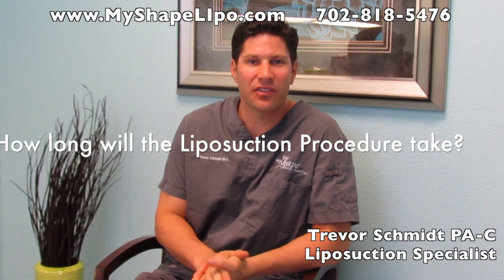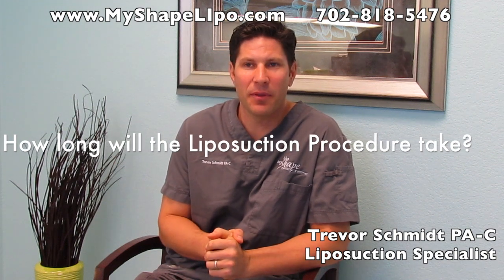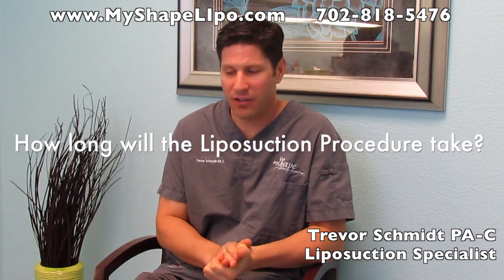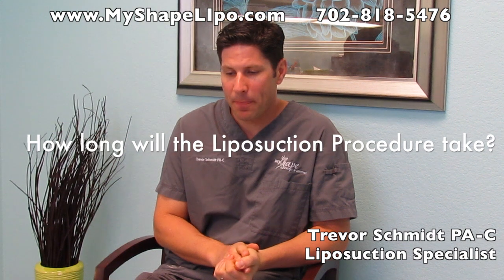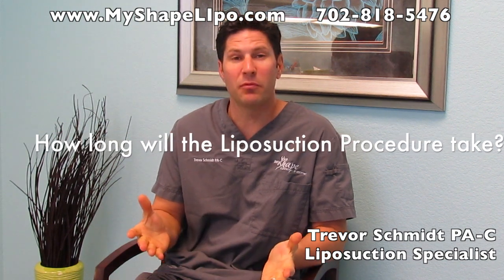How Long Does The Liposuction Procedure Take?